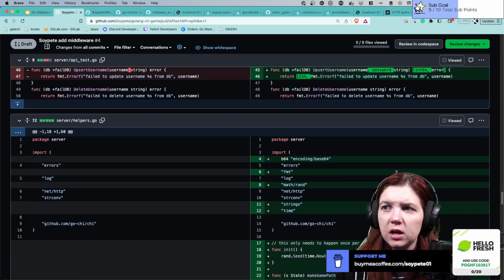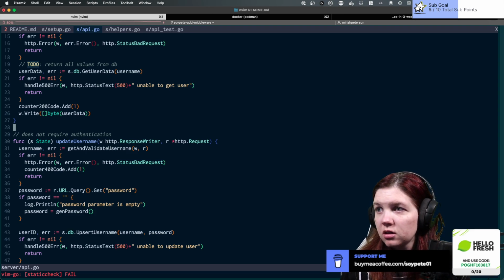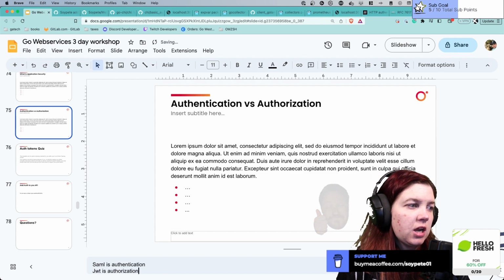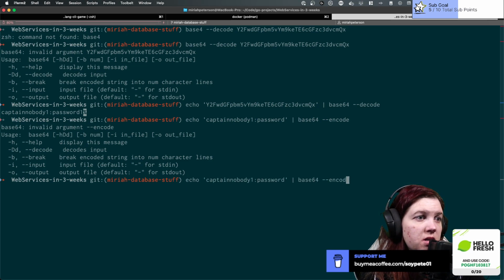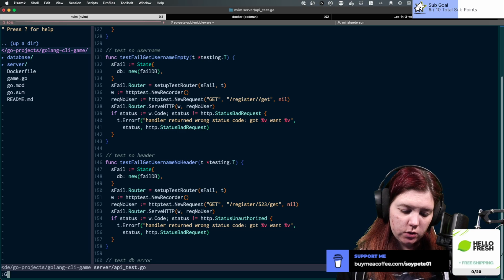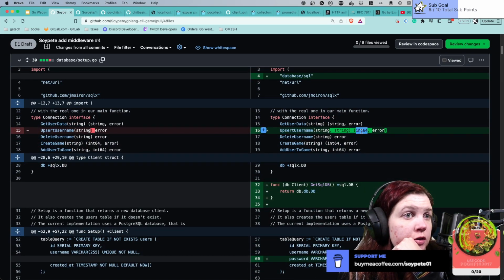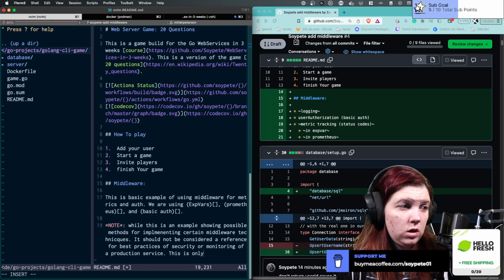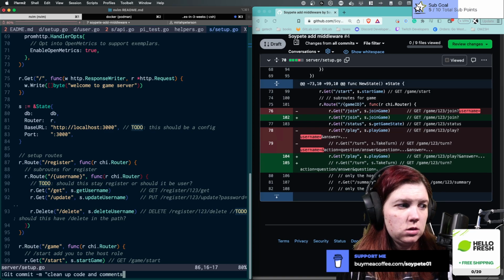[Golang | webservice] Adding Auth to my server! !hiring !code !learngo